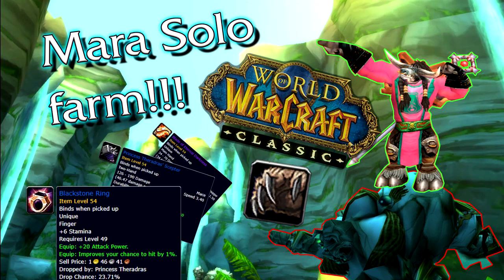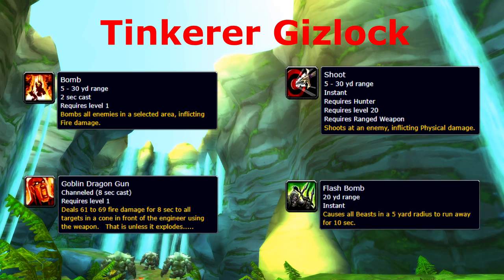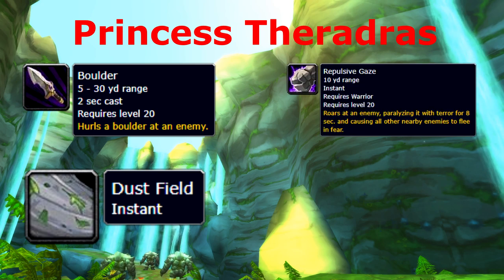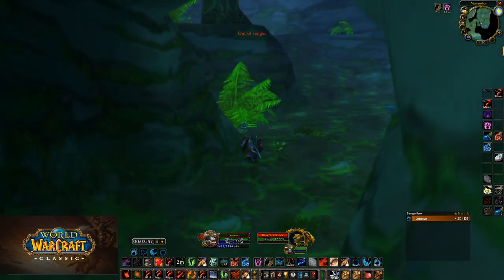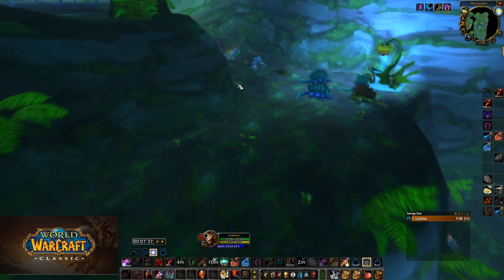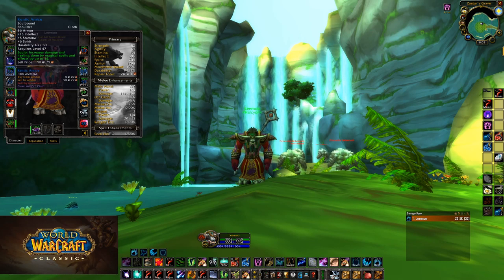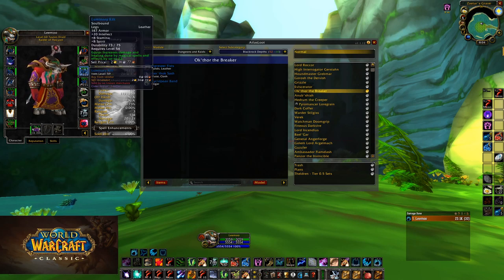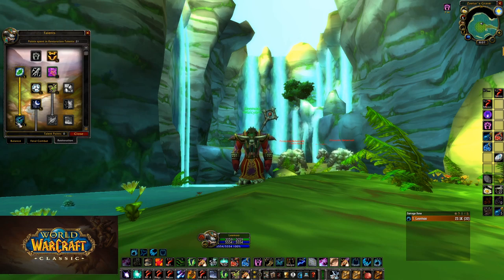Updated: Druid Maraudon Farming 40g+ per hour!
Hey guys, this video goes over how to solo Maraudon as a druid in classic wow